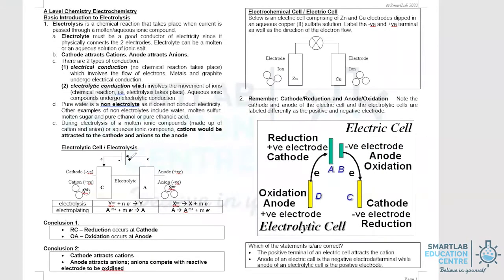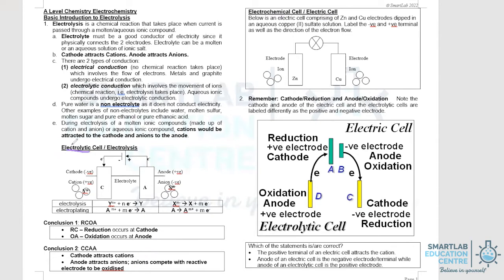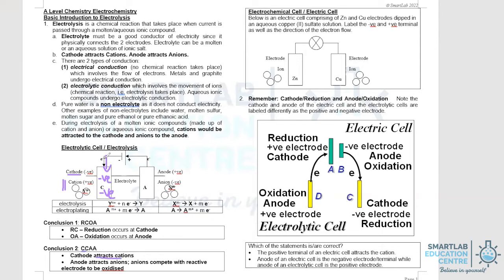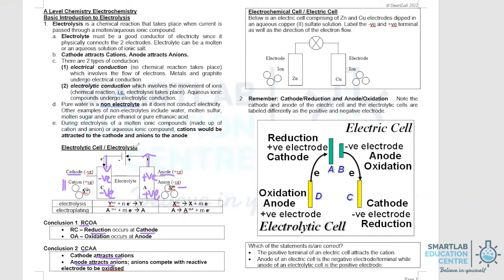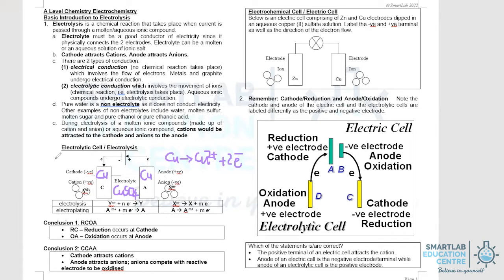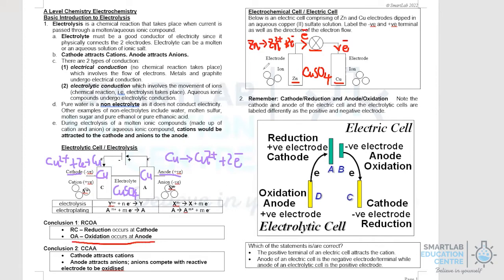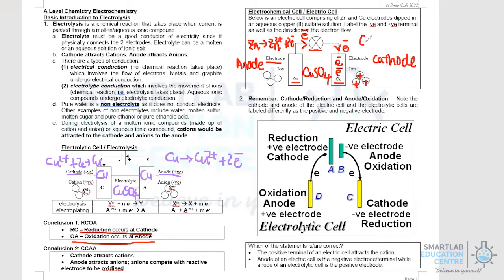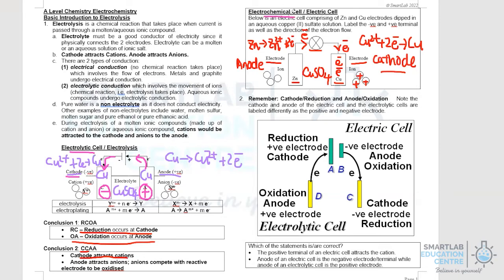Electrochemistry Part 1 - Electrolytic Cell, Electrochemical Cell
• 1st Class Honours in Engineering from Cambridge University, UK
  • 20 years of experience in the education sector and co-author of several science guide books